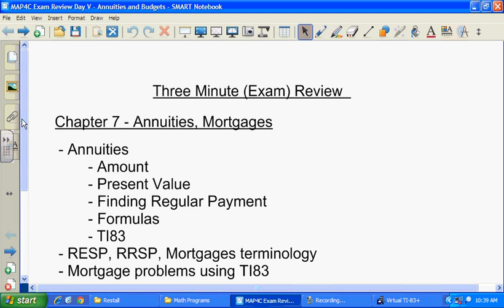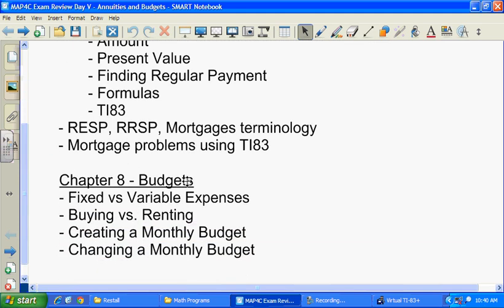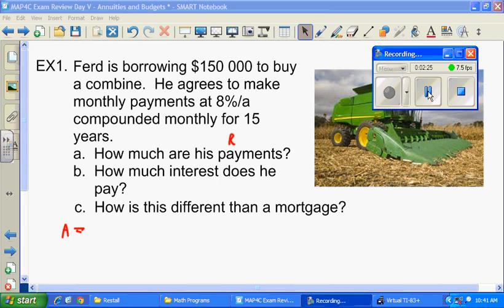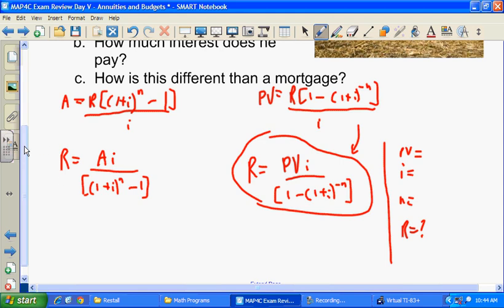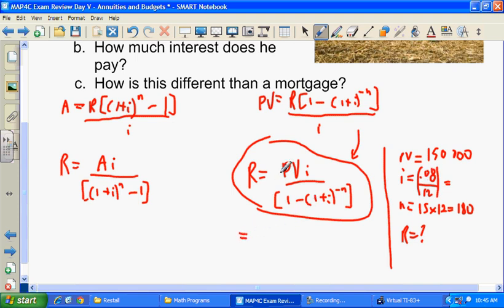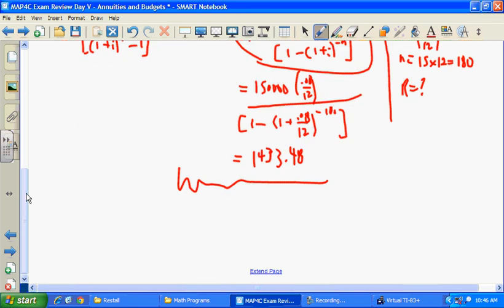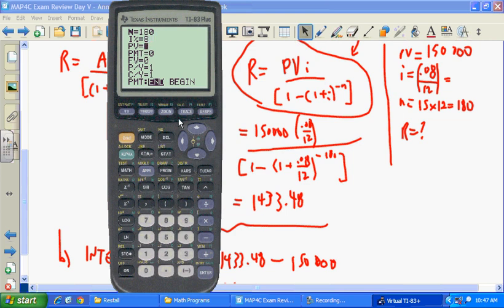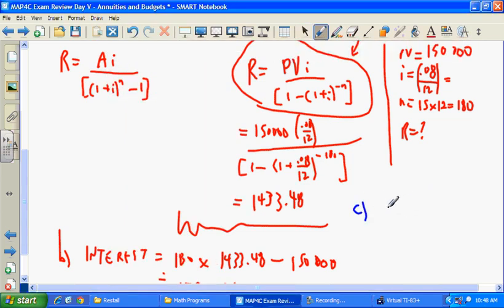MAP4C Review Chapter 7 and 8 $$